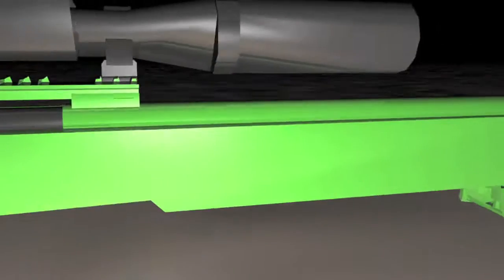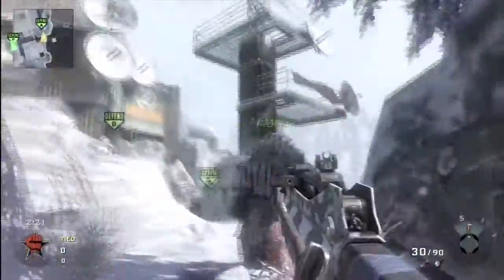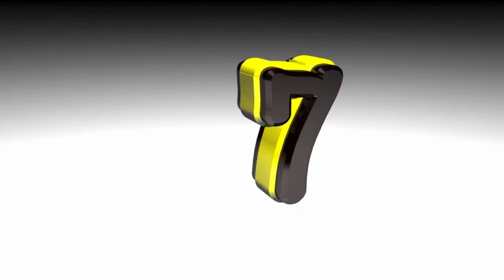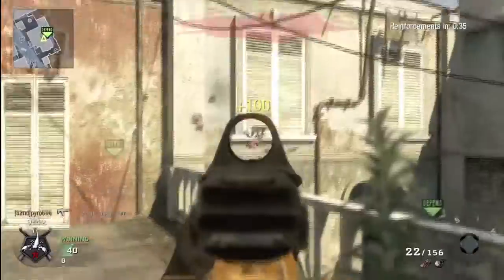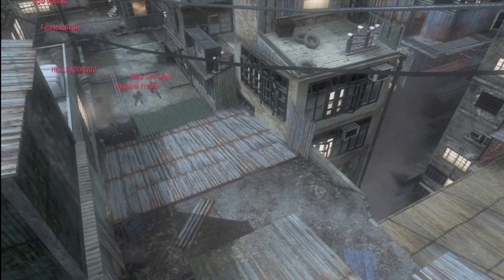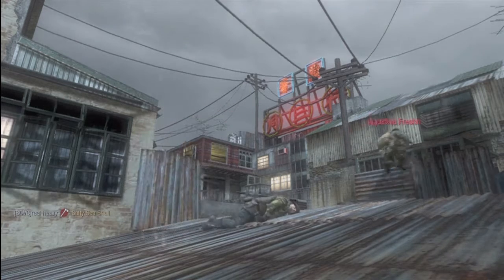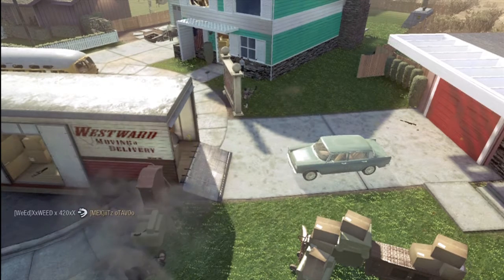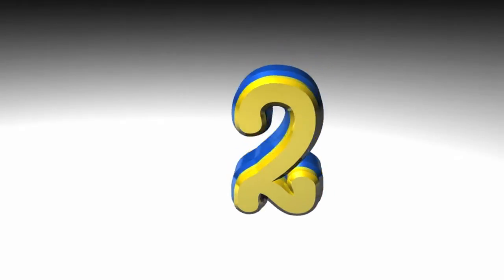Black Ops VC Top 10 (Week 2 3/6-3/13)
Here we have a top ten from the Black Ops VC users. If you have a video you want to enter send it to us.